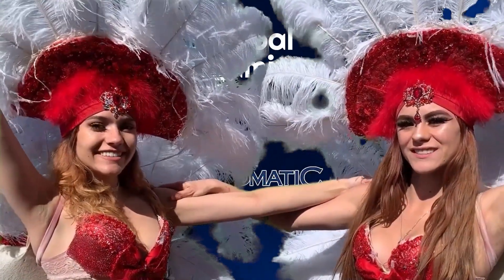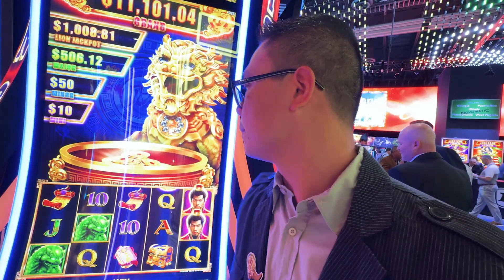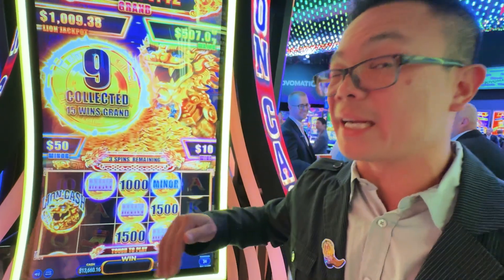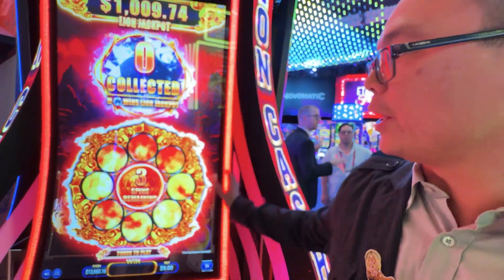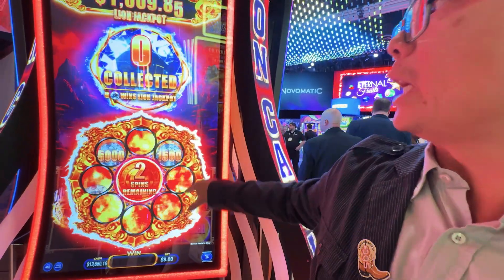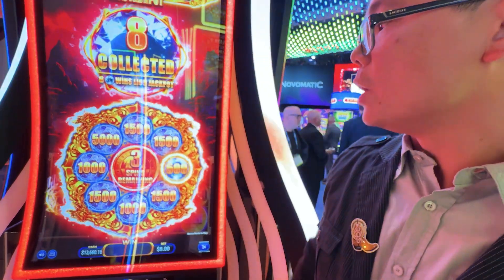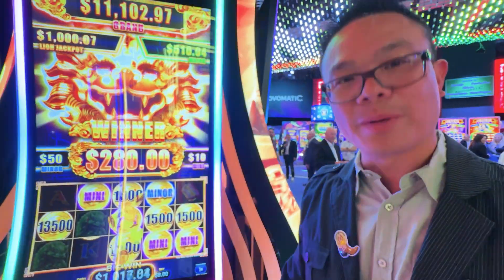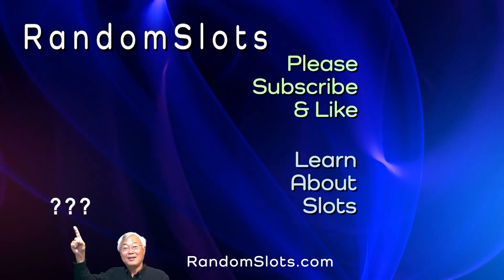AGS, Lion Cash Slot Machine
Global Gaming Expo 2024
Slot Brand: AGS
When Played: Oct 2024